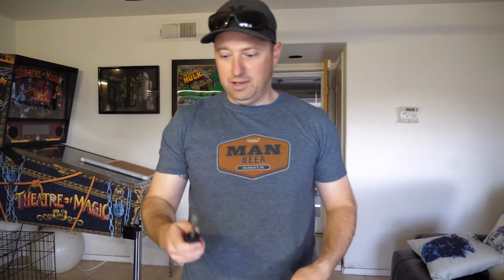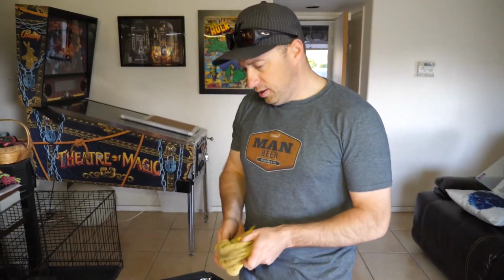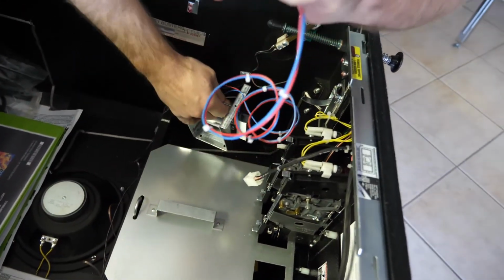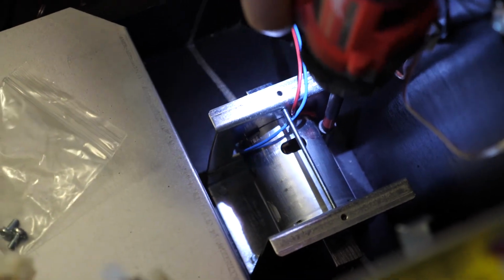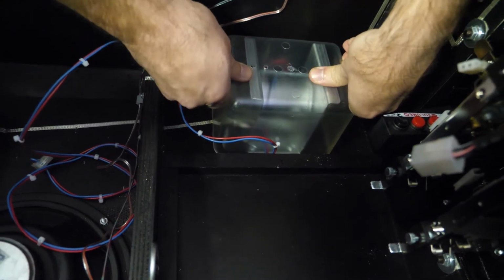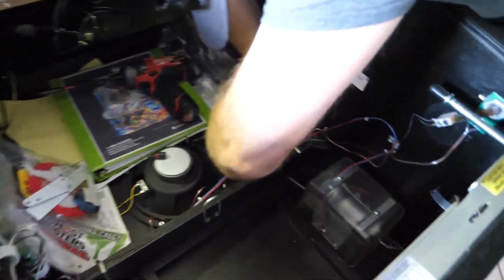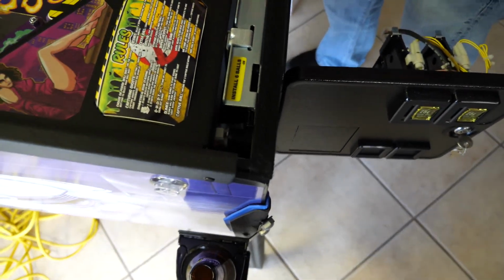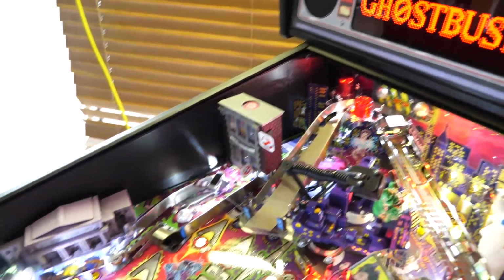Installing a shaker motor on Ghostbusters Premium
Aaron installs a shaker motor on his new Ghostbusters Premium